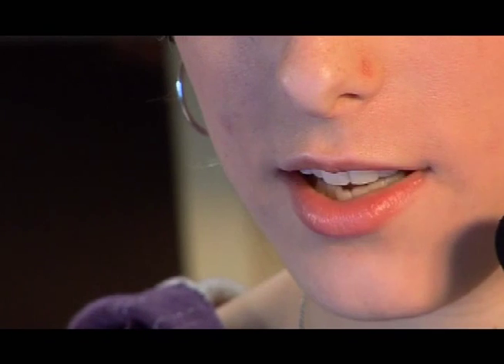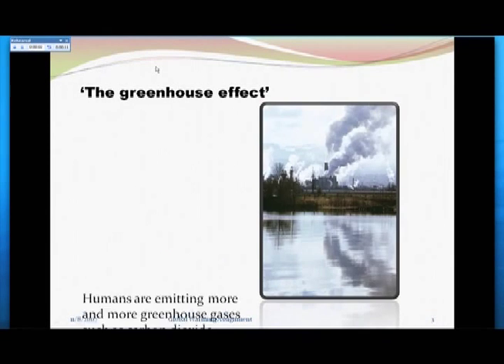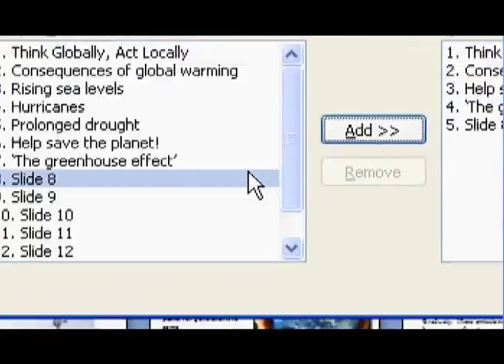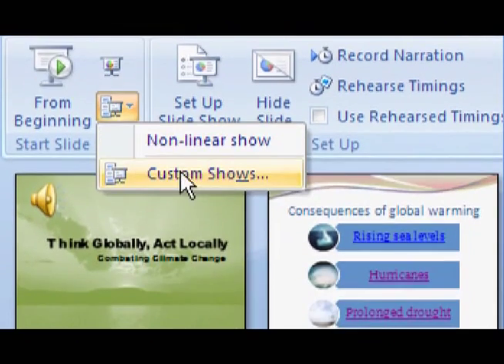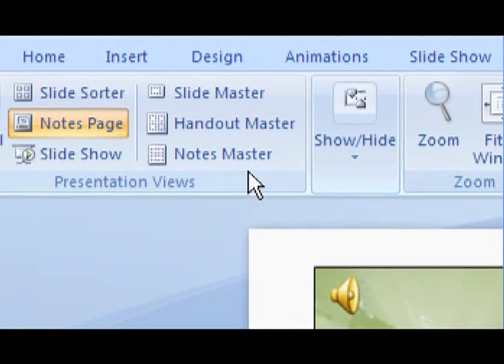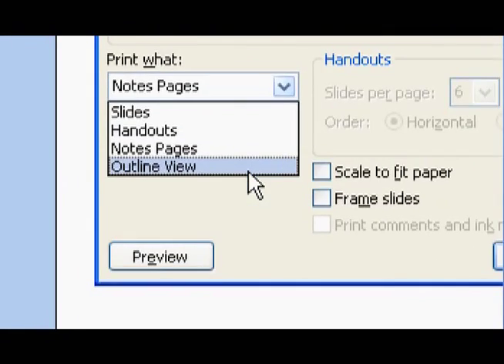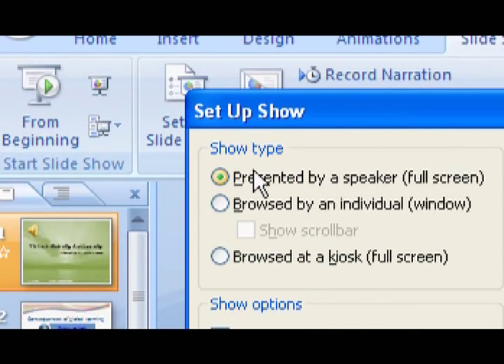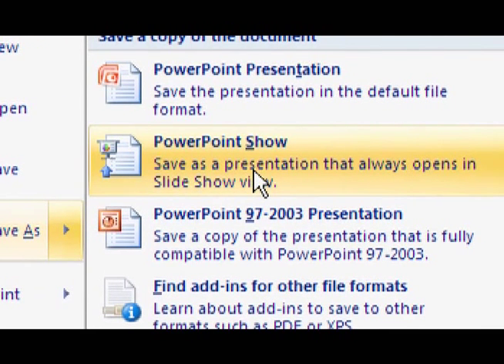8. Microsoft Power Point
Microsoft PowerPoint is a slide show presentation program currently developed by Microsoft. PowerPoint's predecessor, "Presenter", was created by Forethought Inc., and PowerPoint was officially launched on May 22, 1990, as a part of the Microsoft Office suite. PowerPoint is well known for helping develop the slide based presentation format, and is currently one of the most commonly-used presentation programs available.